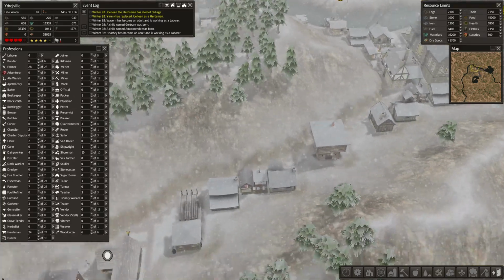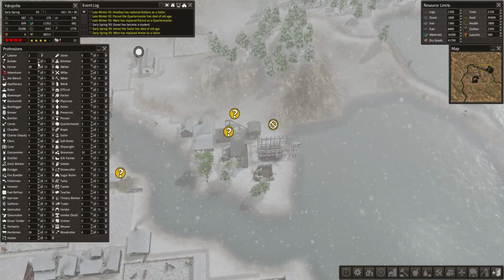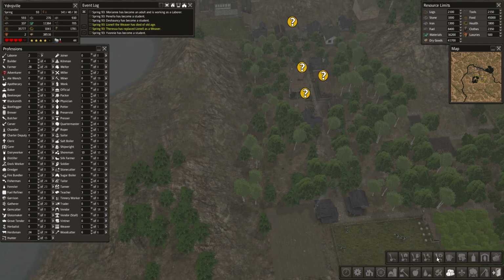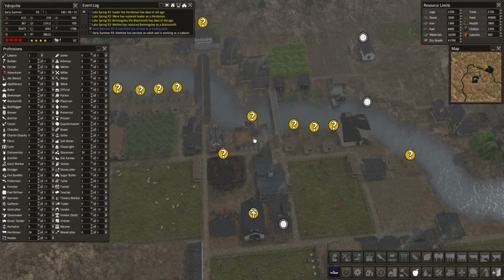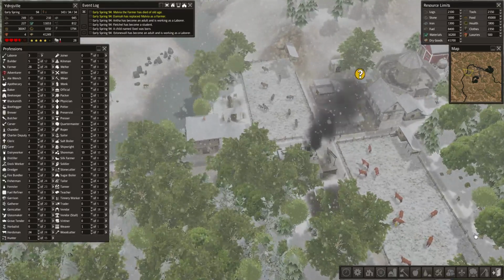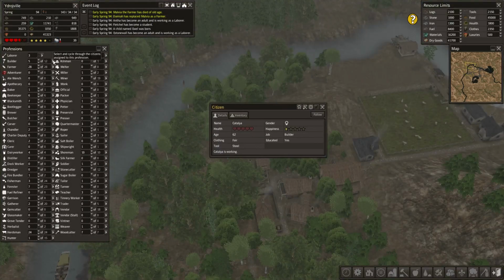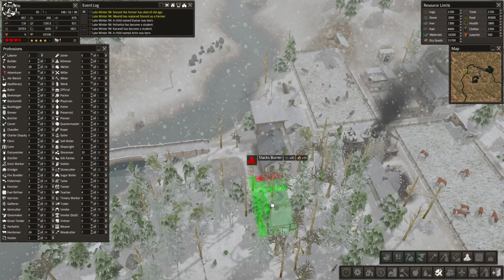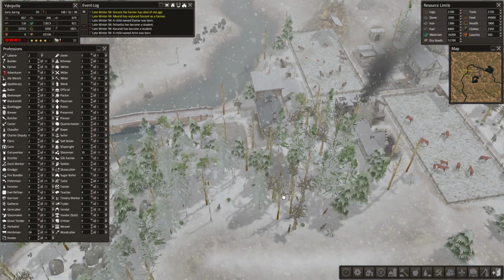Banished - Episode 46- Adam and Eve, Colonial Charter